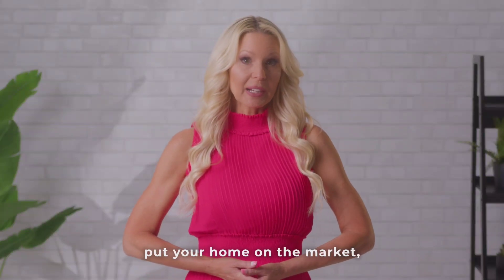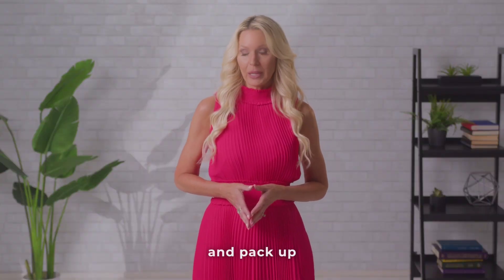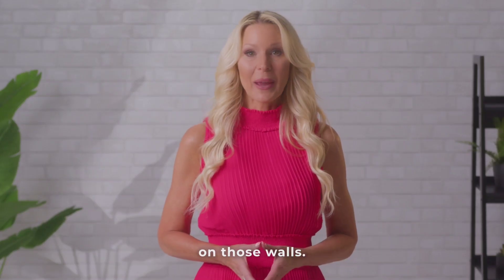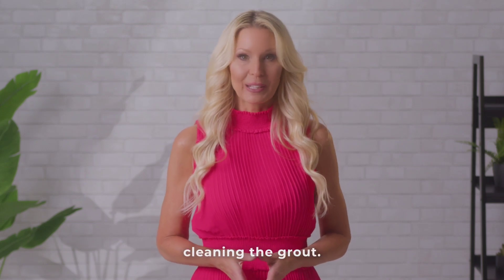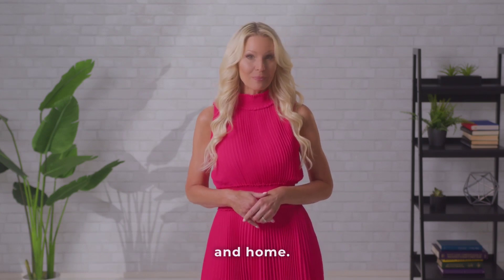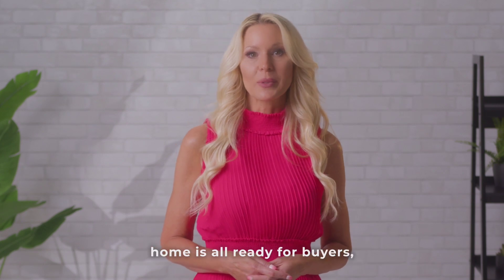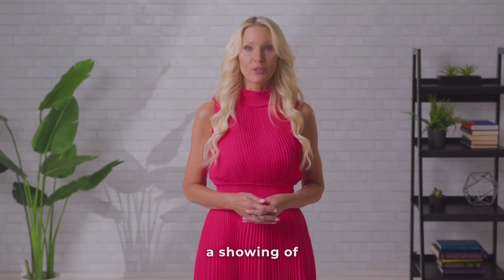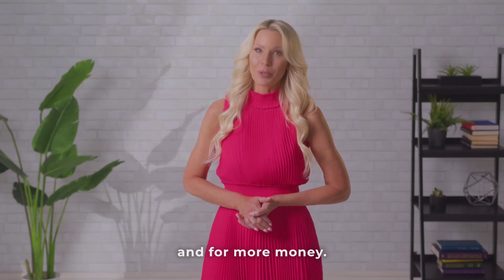How to sell faster and for more!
How to sell faster and for more? Here are some of the things you can do to sell your home faster and for more. My team and I are here to ensure that you will make an infomred decision before selling. DM me to learn more!

Celeste Zarling
Century 21 Northwest